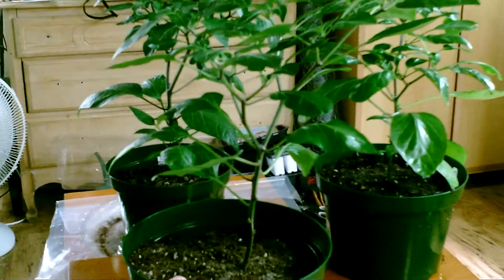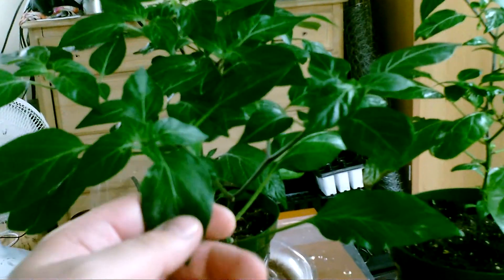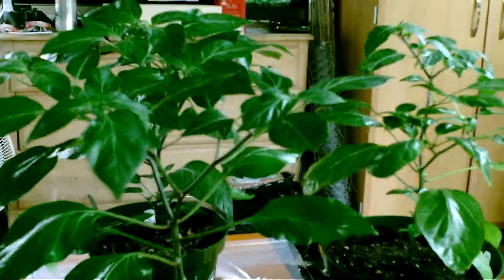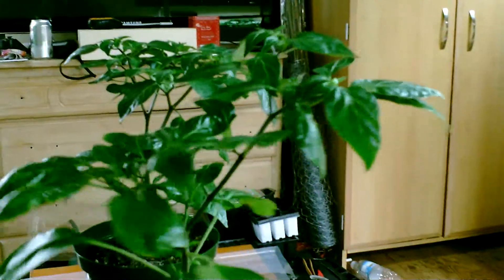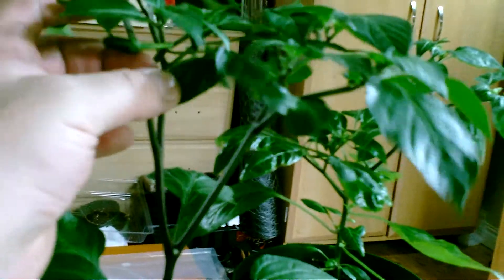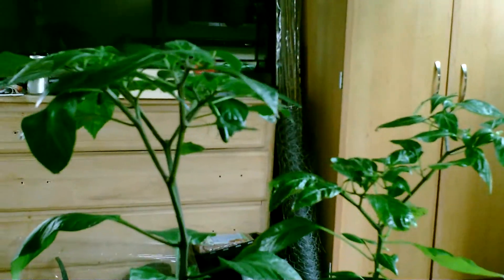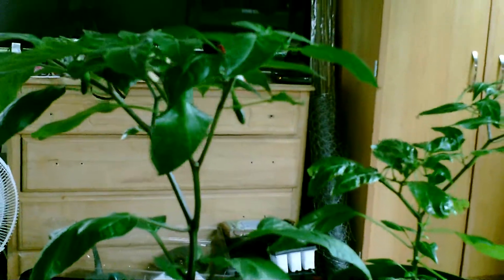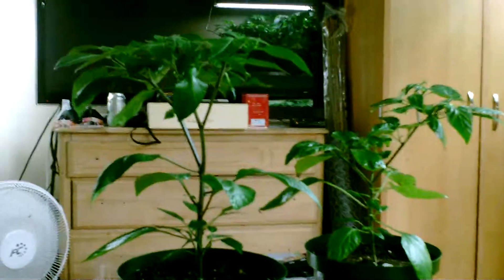Hot pepper inside grow presentation 7/11: Serrano pepper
Those are Serrano Pepper, aka "Sear-rano", blazing hot.